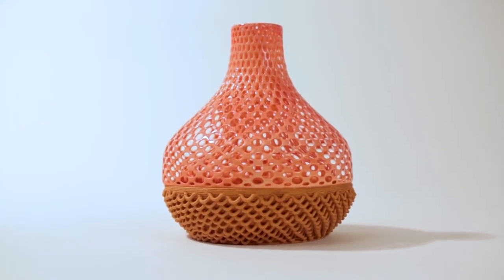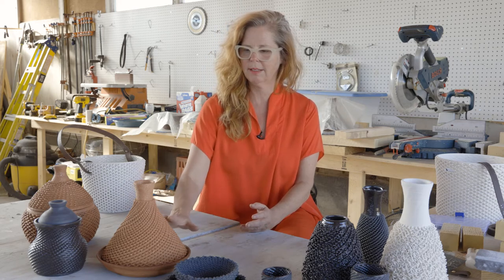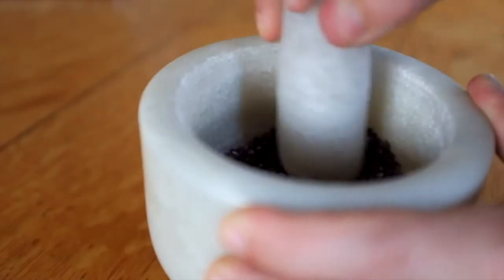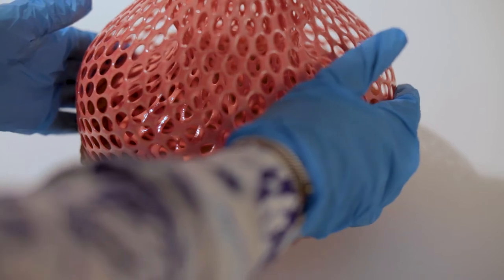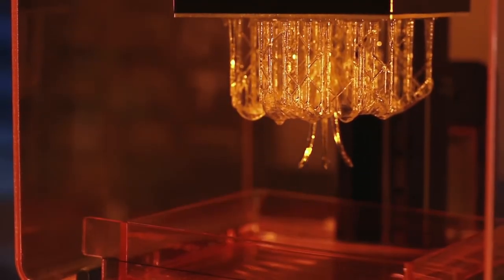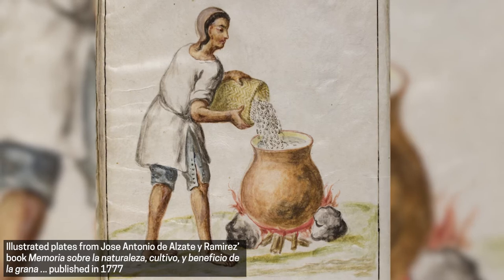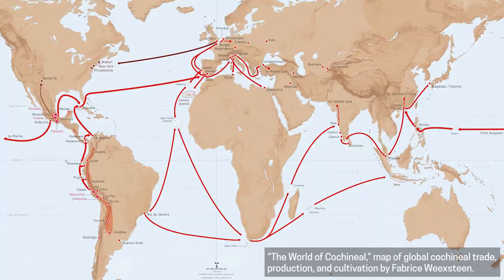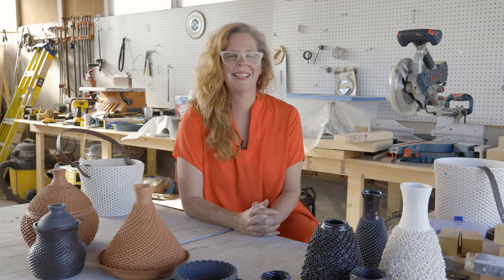Nature by Design: Cochineal | Virginia San Fratello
In Mexico City, scholar José Antonio de Alzate y Ramírez published in 1777 a written and illustrated scientific account on cochineal. Virginia San Fratello and Ronald Rael of Emerging Objects drew on this material, inspired by the traditional equipment used for killing cochineal, as the basis for these unique pieces. The designers experimented with cochineal dye to develop their own material recipes, the results of which are these boldly colored, tactile 3D-printed objects.

This video was made with funding from the Smithsonian Latino Initiatives Pool, administered by the Smithsonian Latino Center.

Check out Cooper Hewitt’s Learning Lab profile page for our Nature by Design: Cochineal inspired videos and activities or visit our YouTube channel for more design videos!